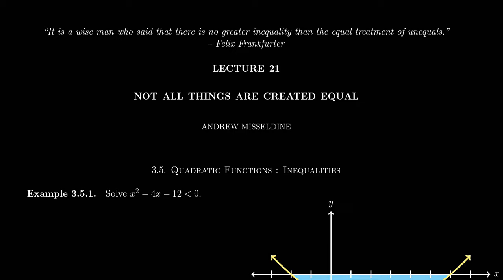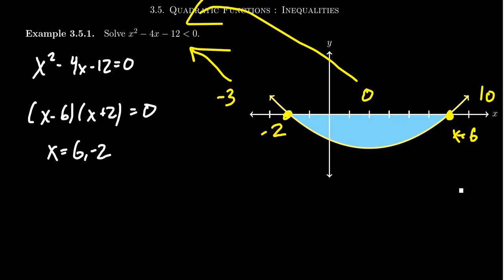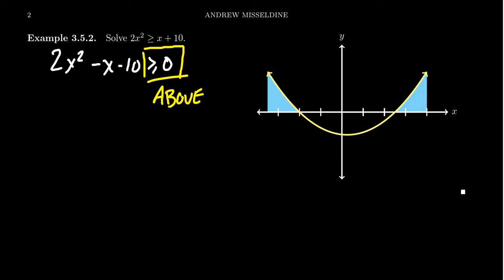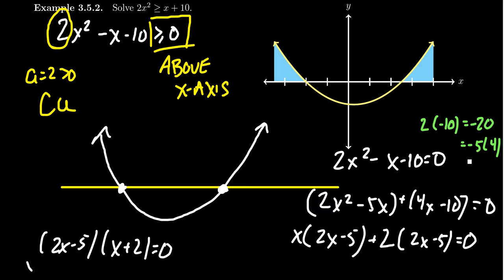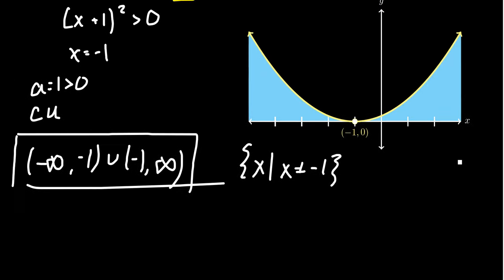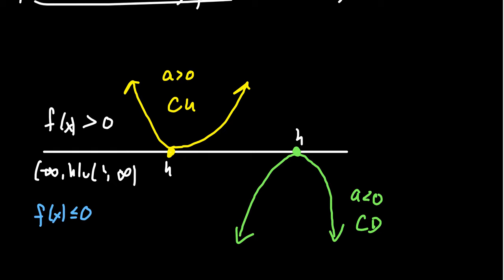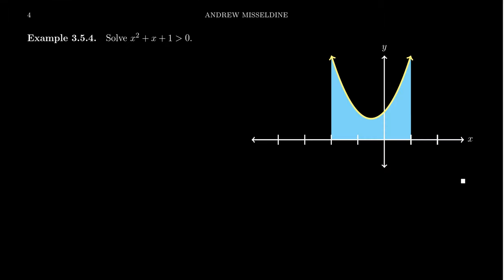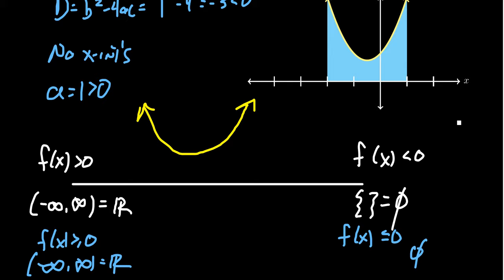Quadratic Inequalities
In this video, we demonstrate how to solve quadratic inequalities.

This is lecture 21 (part 1/3) of the lecture series offered by Dr. Andrew Misseldine for the course Math 1050 - College Algebra at Southern Utah University. A transcript of this lecture can be found at Dr. Misseldine's website or through his Google Drive